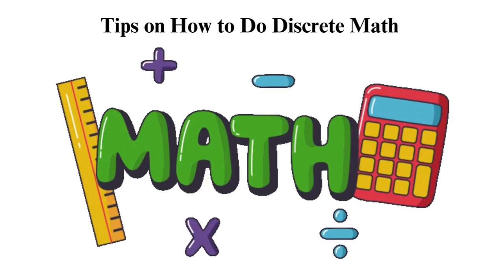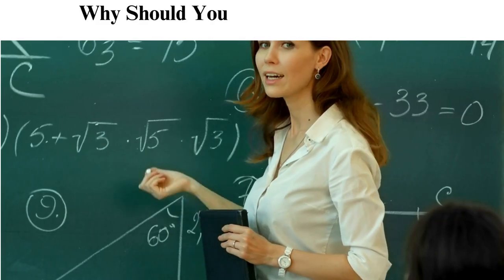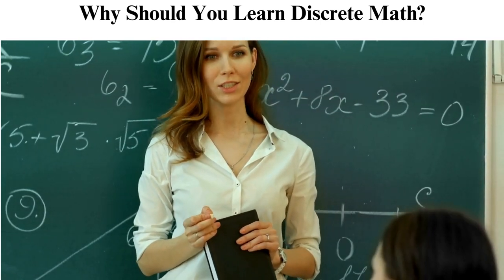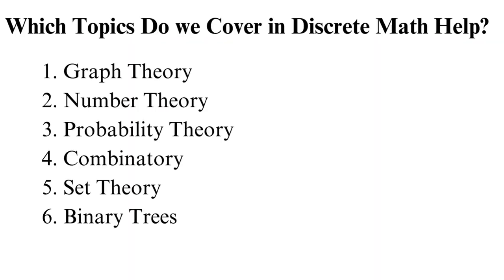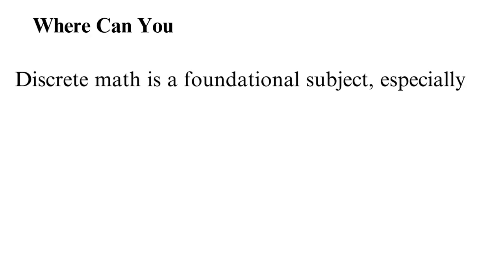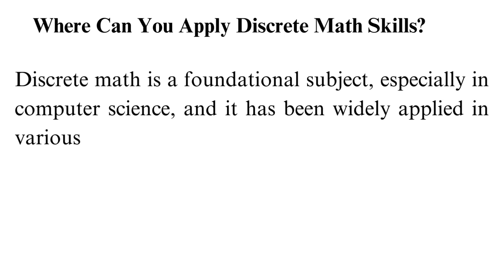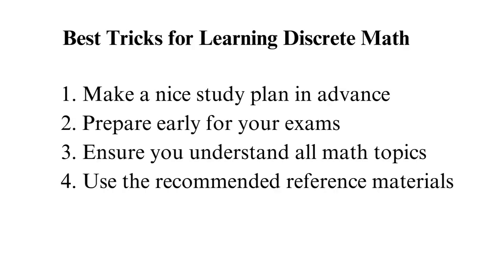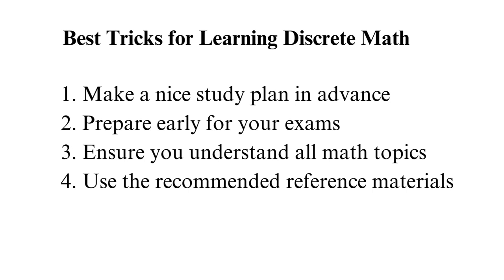Tips on How to Do Discrete Math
Check out the updated version of Tips on How to Do Discrete Math 📉 📝✍🏻

Dive into the world of Discrete Mathematics with our comprehensive guide, "Tips on How to Do Discrete Math." Whether you're a student navigating your coursework or someone eager to explore the foundations of mathematical reasoning, this video is your key to mastering the intricacies of Discrete Math.

00:00:00 Intro
00:00:40 Difference between discrete and continuous math
00:01:08 Why should you learn discrete math
00:02:35 Topics
00:04:41 Application
00:06:24 Tricks